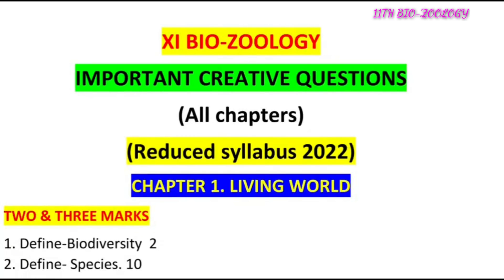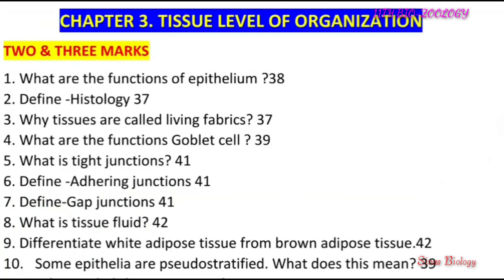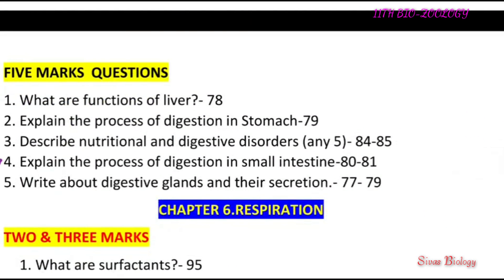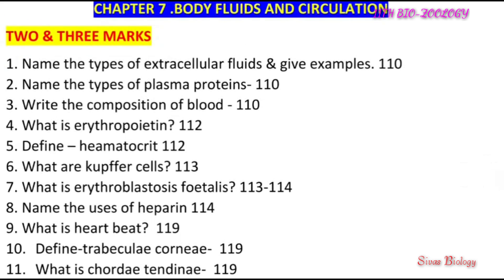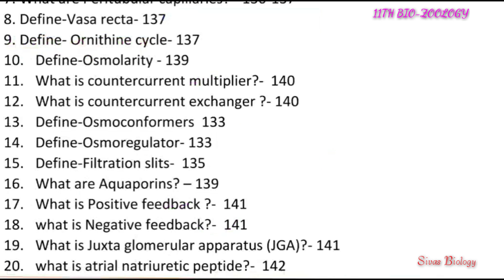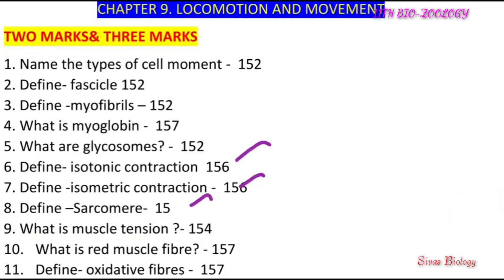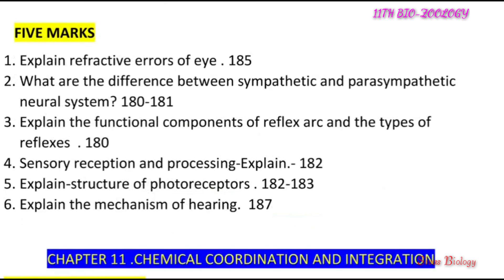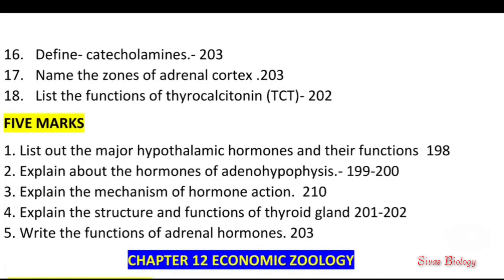11th Bio-zoology important questions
11th Bio-zoology important creative questions
Question from reduced portions 2022